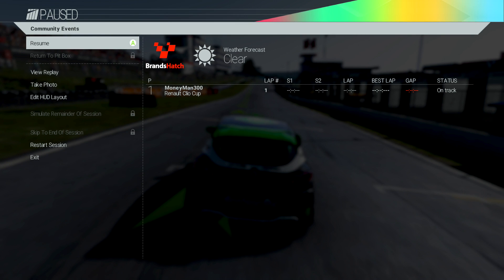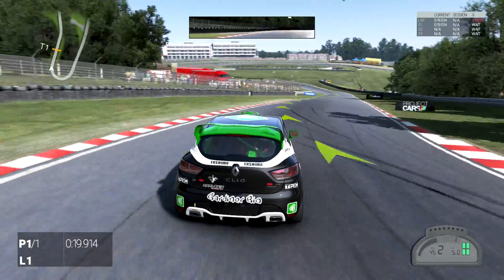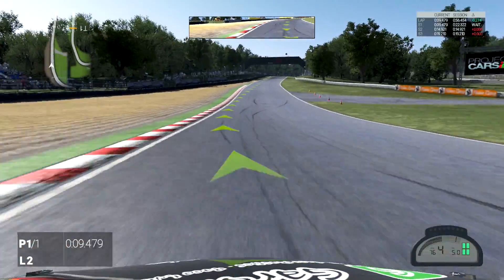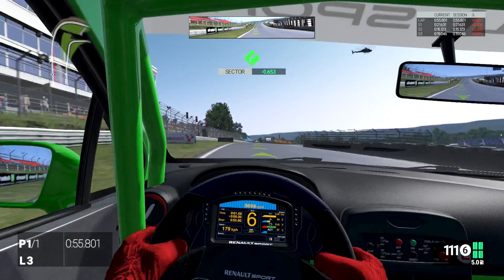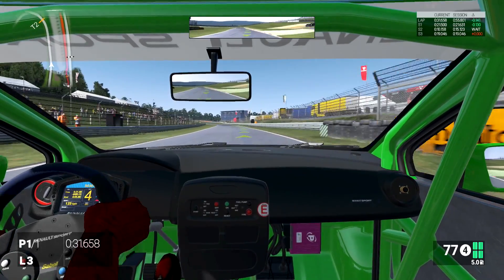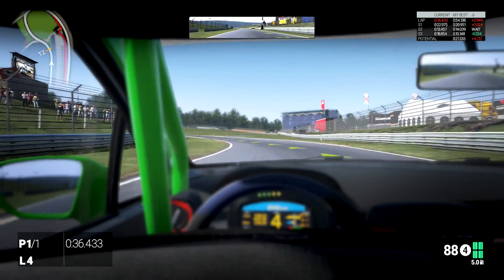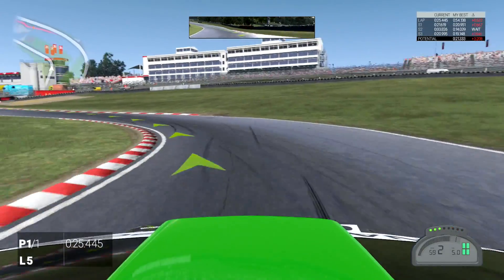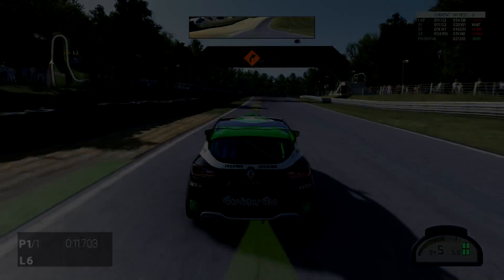Project Cars - All the Camera Views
Here is a video demonstration of all the different driver views in Project Cars.